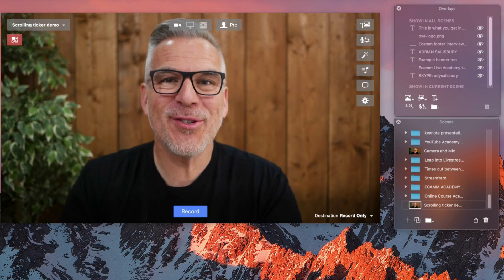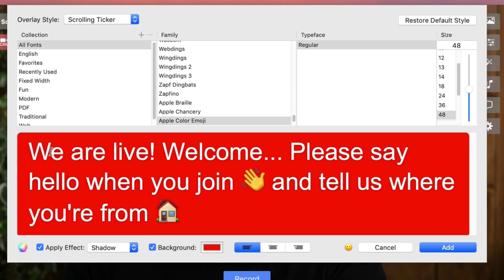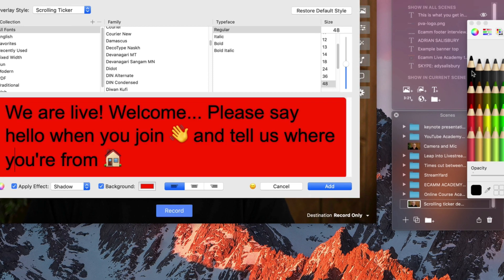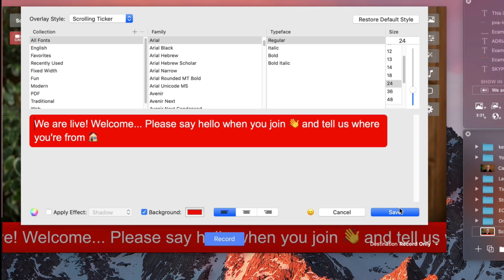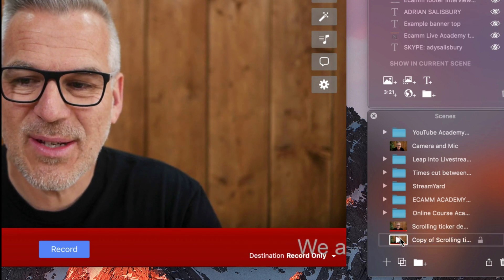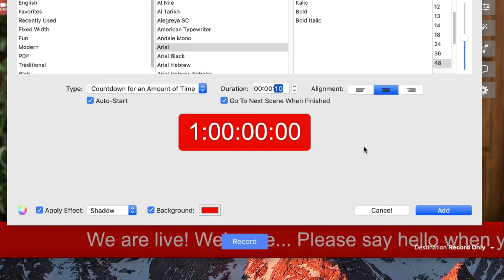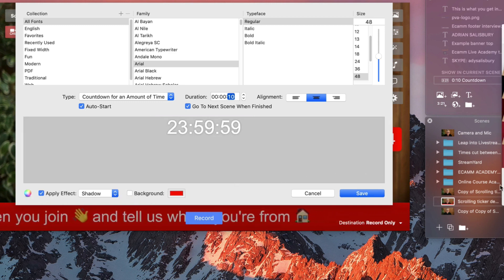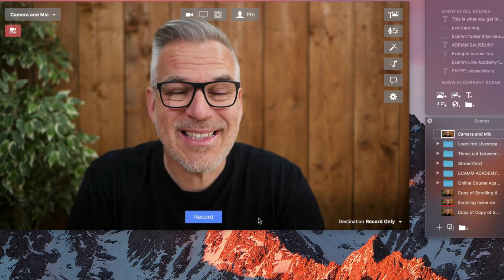Using the Scrolling Ticker / Scrolling Text (including a timed reveal)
This Ecamm Live tutorial 'Using the Scrolling Ticker (Scrolling Text)' is featured on the official Ecamm website and makes up part of our Ecamm Live Playlist.